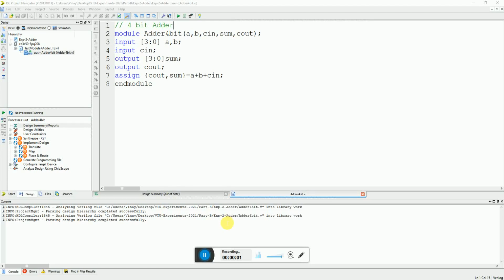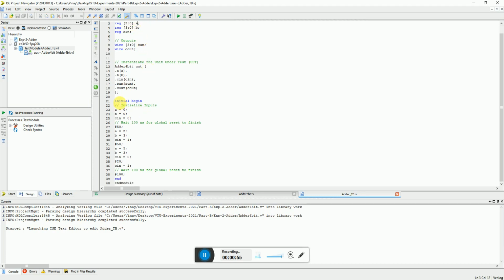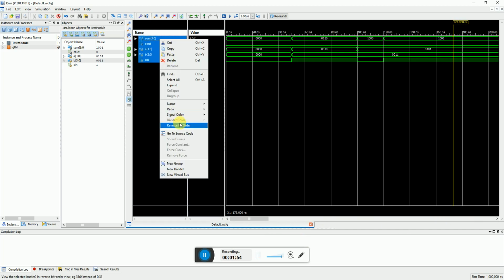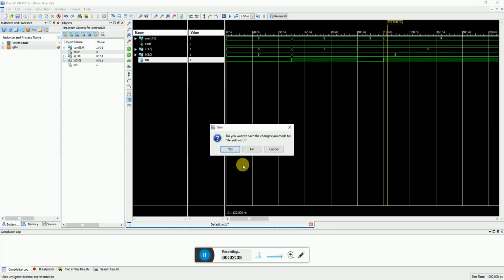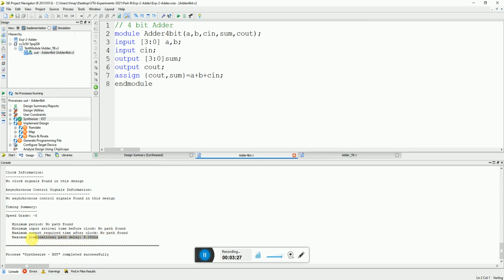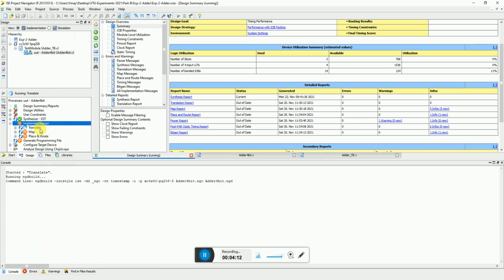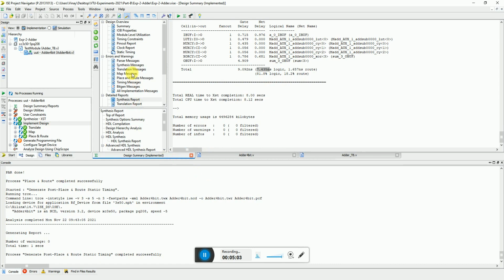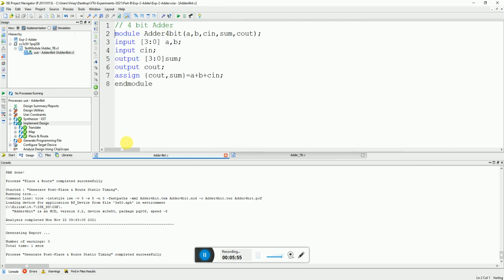Exp-2-4 bit Adder using Xilinx FPGA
A simple 4 bit adder, implemented using Xilinx ISE software on spartan 3 FPGA.

Just a kick start for students, rest modifications and change they can make on their own for deeper study.